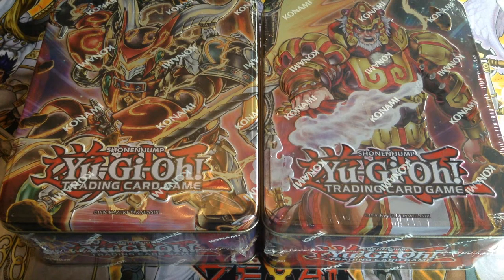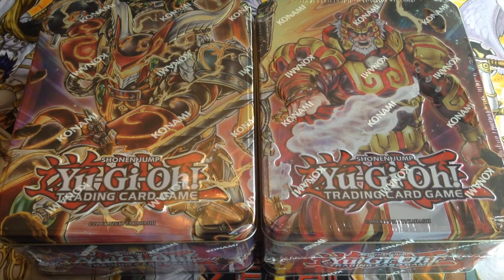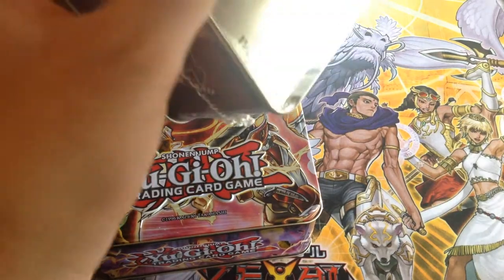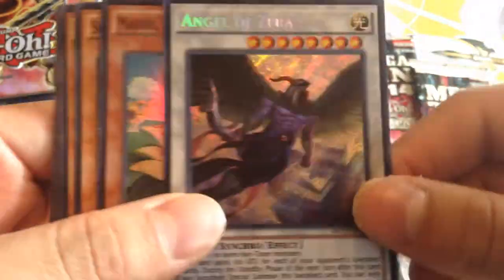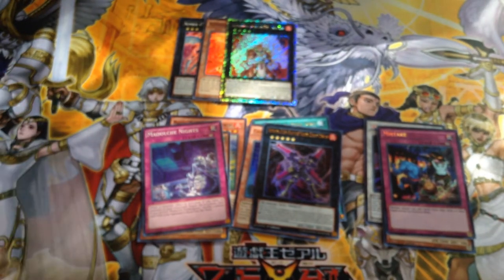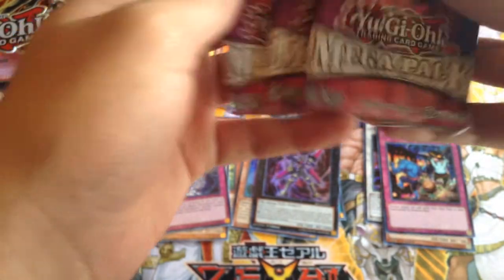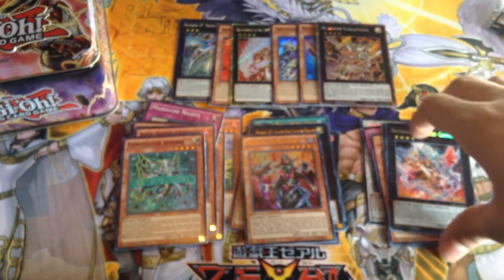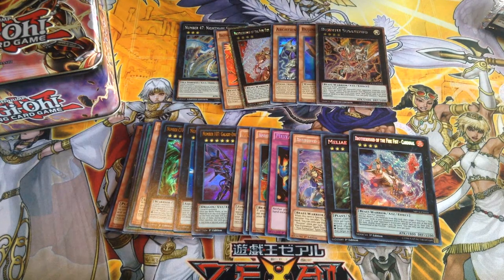Yugioh 2014 Mega Tins Opening + Giveaway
What's up guys, got two Mega tins to open. Susanowo and Tiger King.

- Giving away two tins
- 2 Winners
- 1 Tin per winner (Bujintei Susanowo or Brotherhood of the Fire Fist Tiger King)

2.) Like the Video
3.) Also, what tin you would like to win.

The tins have been upgraded to maximize storage space for Duelists, a Mega-Tin is over 15% larger than previous collectible tins. These Mega-Tins have only one wave.